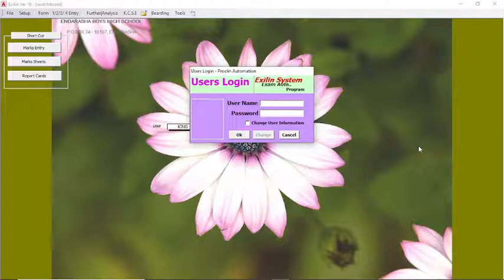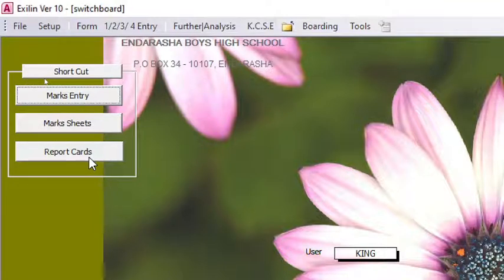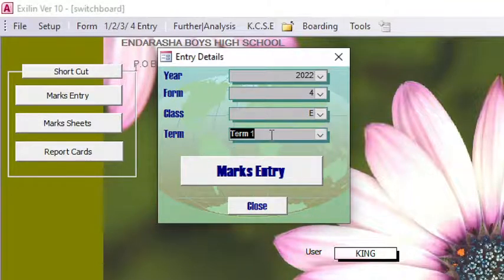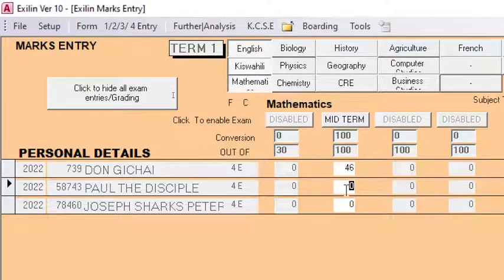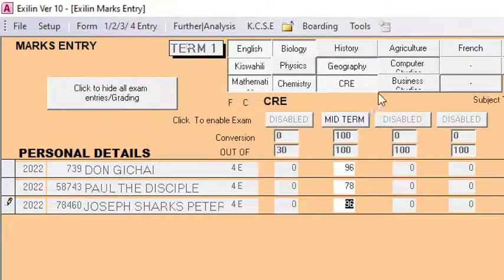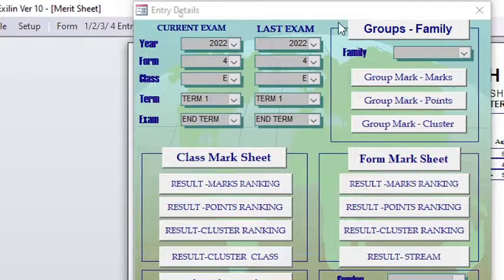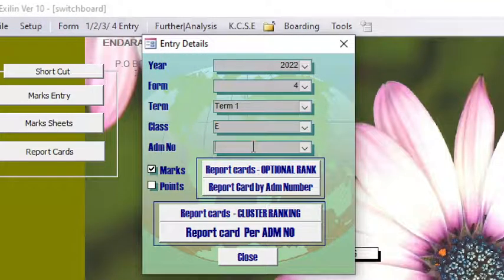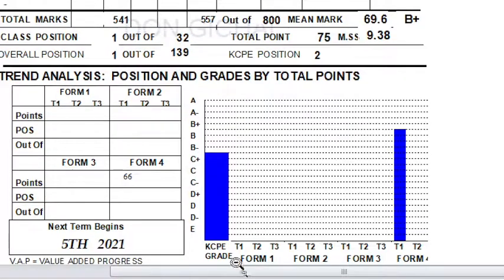PART 1 | Examination Management System using Microsoft Access | DEMONSTRATION